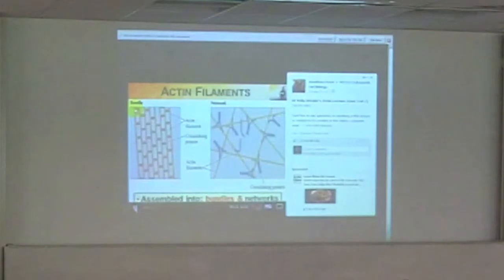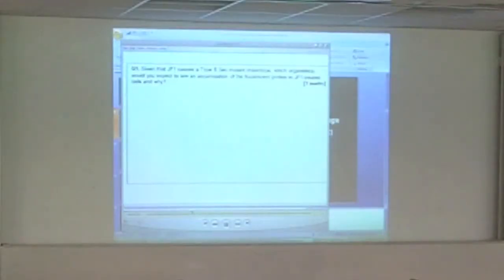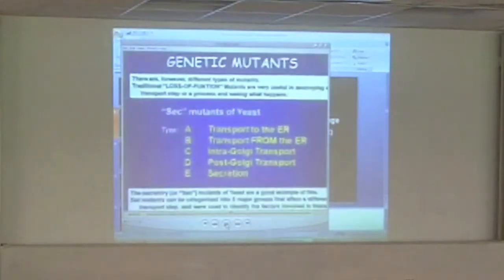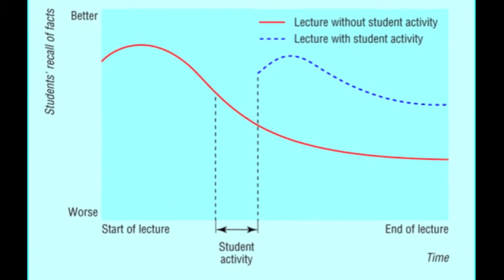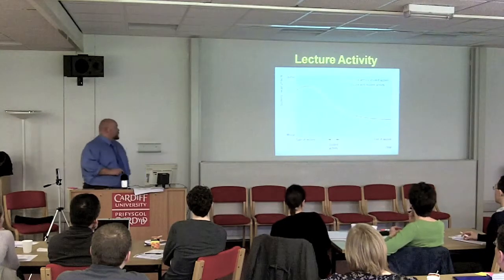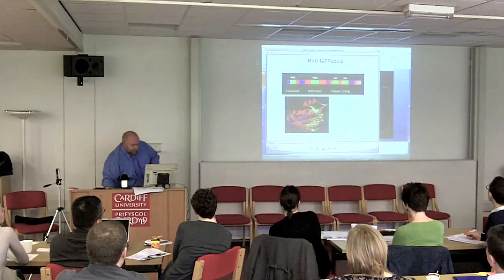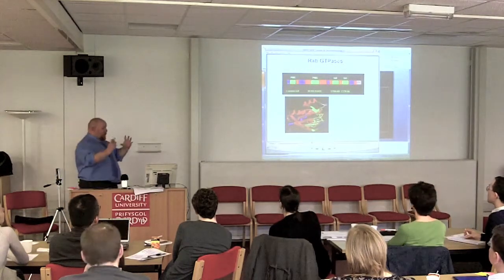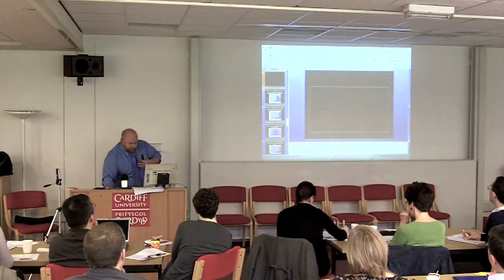Putting Lectures Online: Steve Rutherford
This is a recording of a seminar on 20th March 2012 at Cardiff University on the possible benefits of putting lectures online. In this video the final presenter, Dr Steve Rutherford of the School of Bioscience, talks about pre-recording lecture material for students in advance to free up face to face time for questions and discussion.